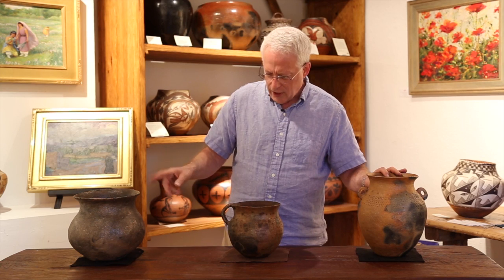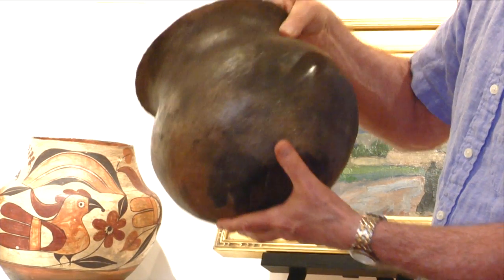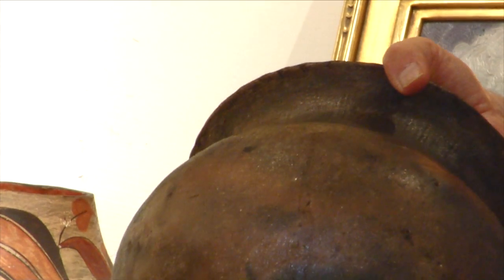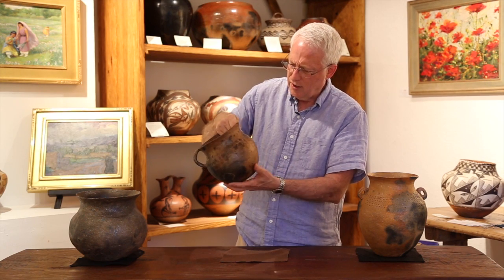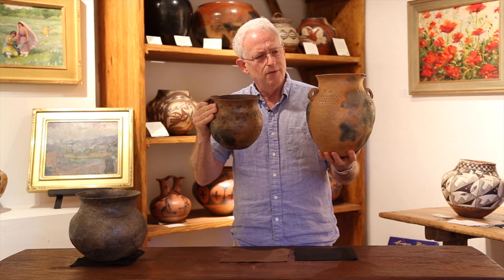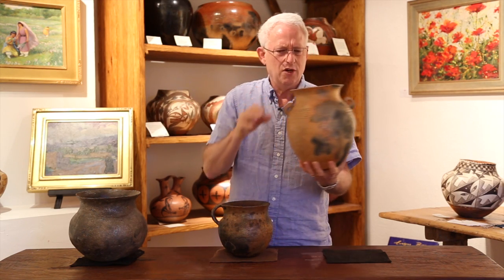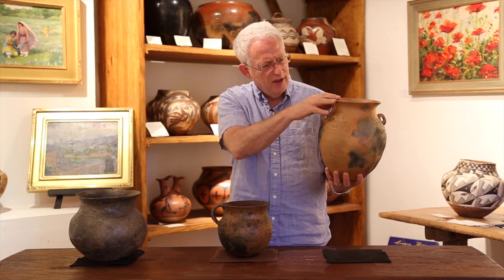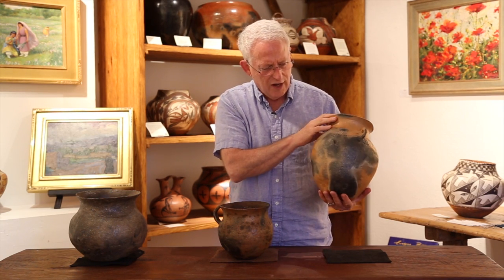Micaceous Pottery from Picuris Pueblo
Micacious Pottery from Picuris Pueblo